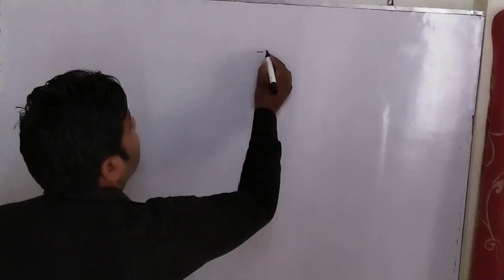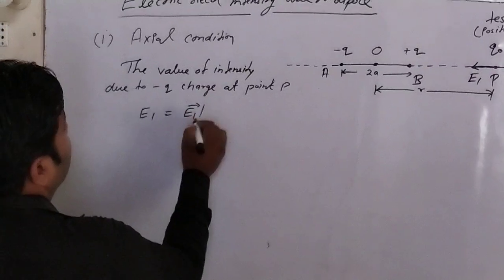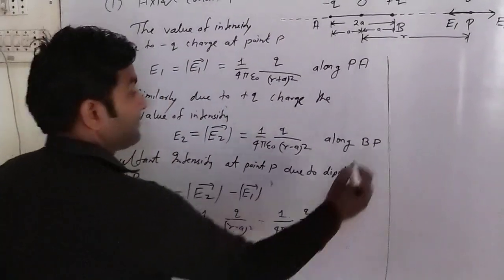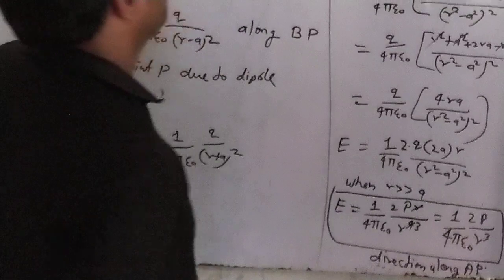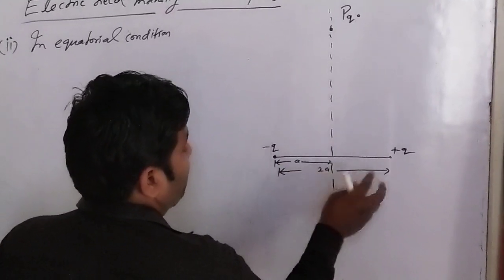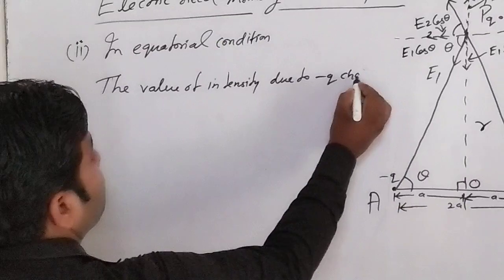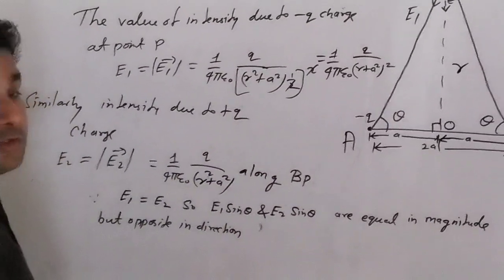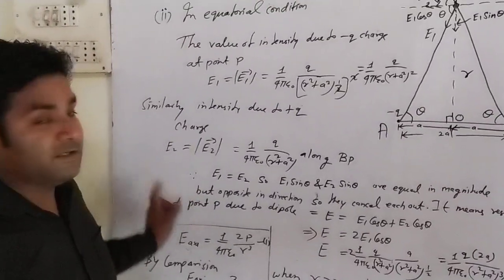Class Xll Physics Classes:Electric field intensity due to electric dipole .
In axial and equatorial condition calculation of electric field due to dipole.